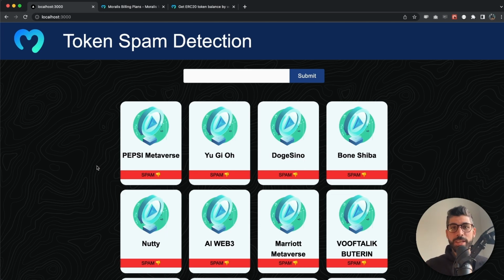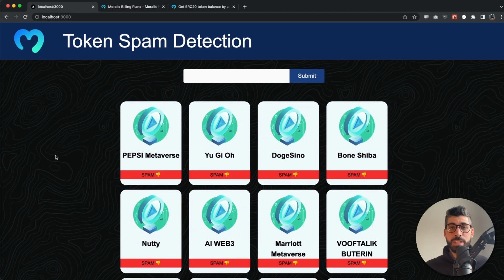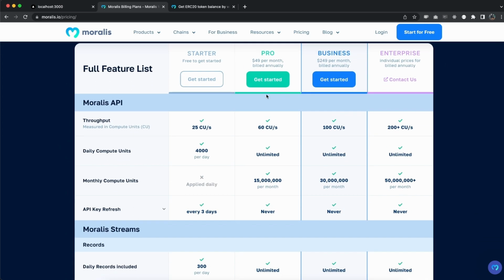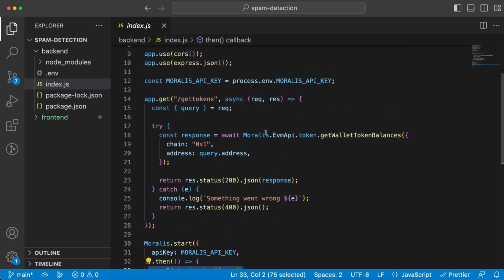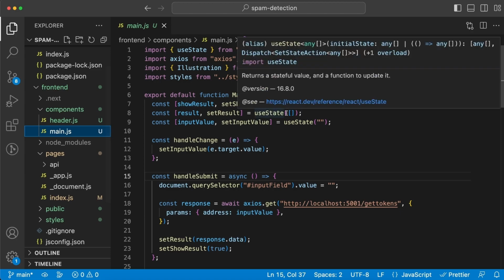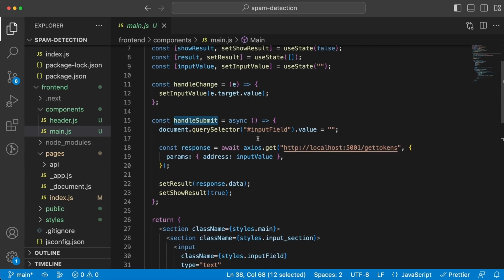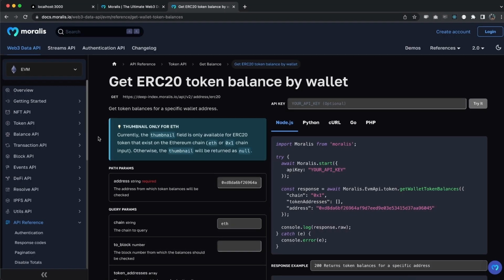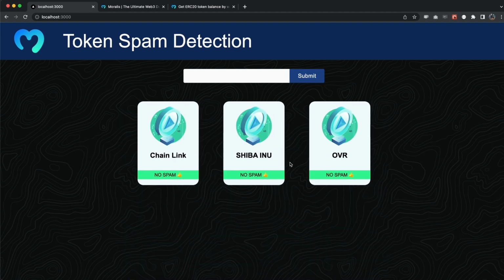Token Spam Detection | Moralis Web3 API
Detect potential token spams by using the Moralis Web3 API